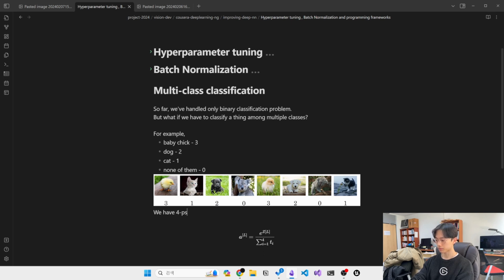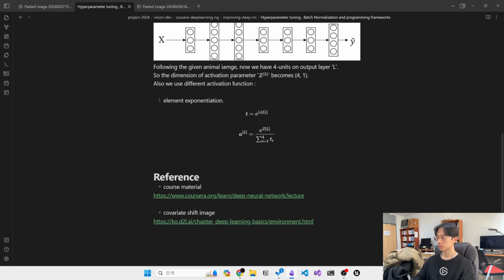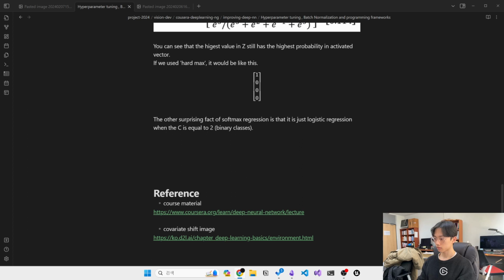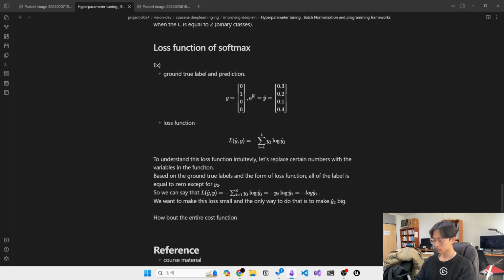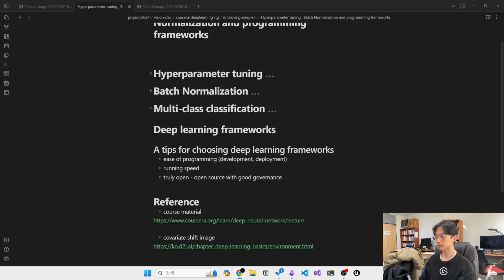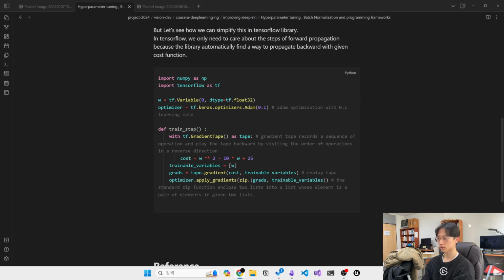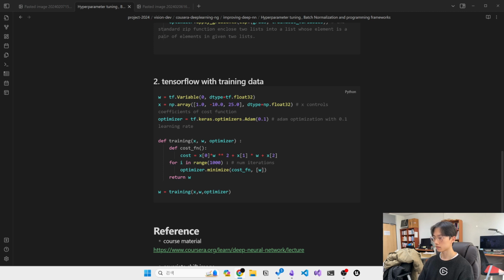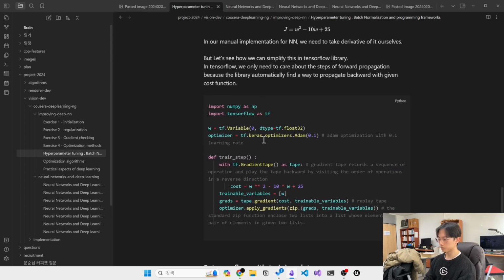CV & CG challenge - Day 26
Today what i learned :
- Multi-class classification
- Introduction to deep learning frameworks